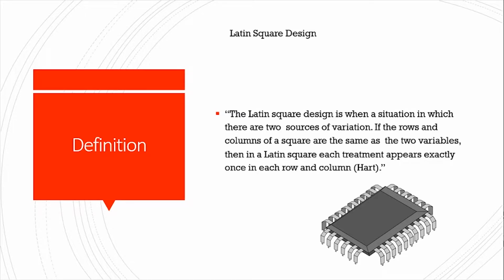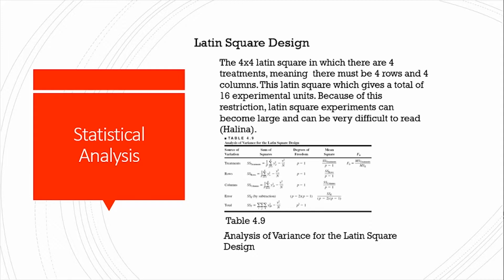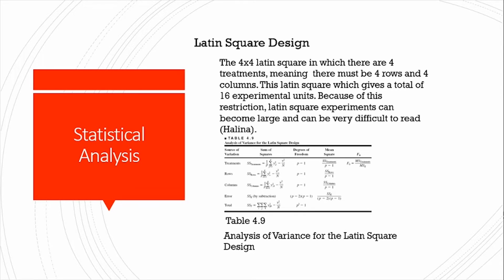Latin Square Design